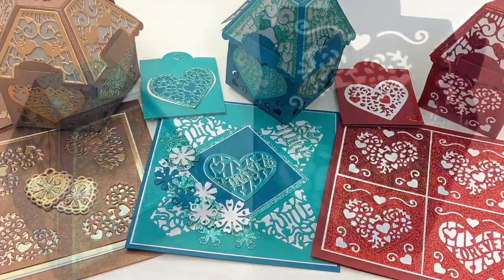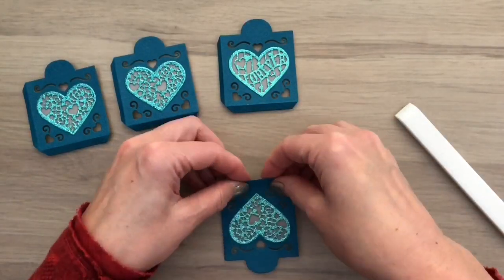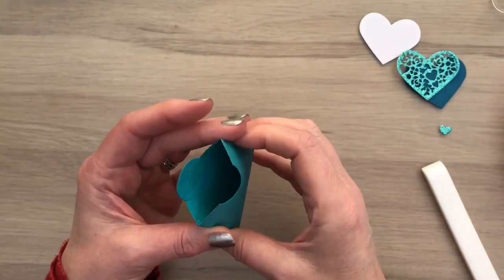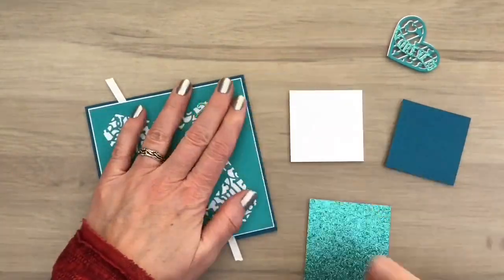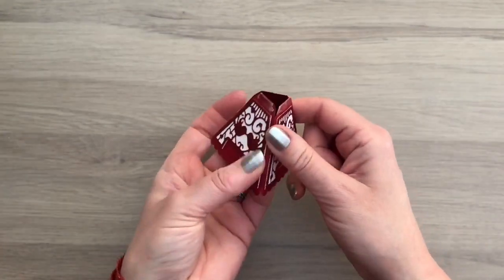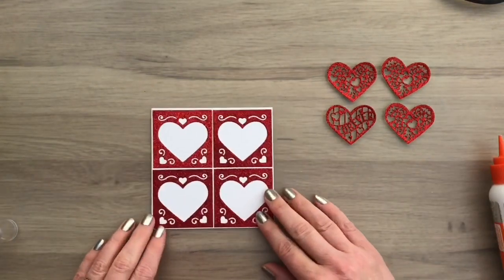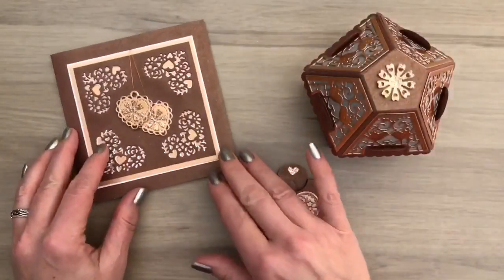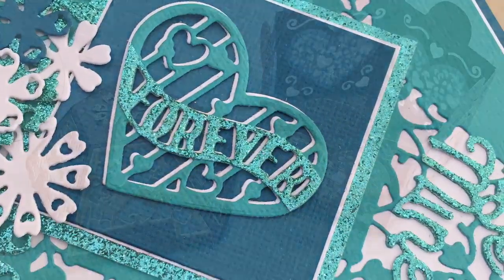Box & Card Sets With New Tonic Studios Designers Choice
In this video I’m going to show you the new Designers choice die set and I am going to make three party or gift sets with different colour schemes. I will show you some fun and not obvious ways to use the dies to stretch your products in this video tutorial.

For more outside the box craft ideas, check out my super fun course Stamping Without Stamps
You'll learn lots of fun techniques and you can start right away with things you already have!